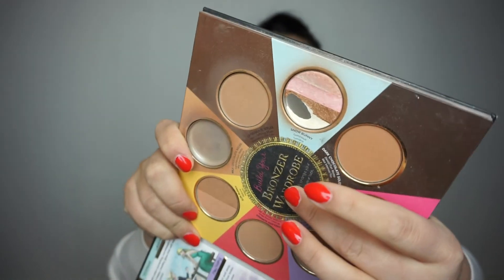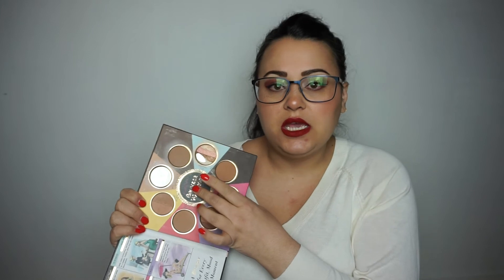Project 10 Pan 2021 - Finale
In the project:

[ ] 1. Bare Minerals - Prime Time Brightening Pearl (eye primer)
[ ] 2. Dior - Light Brown (eyeshadow)
[ ] 3. Dior - Dark Brown (eyeshadow)
[ ] 4. Jeffree Star - Gold Breaker (highlighter)
[ ] 5. Too Faced - Snow Bunny (bronzer)
[X] 6. Elf - Liquid Eyeliner Black
[X] 7. Dior - 277 Rose Declamation (lipstick)
[X] 8. NYX - Butter Gloss Creme Brûlée (lipgloss)
[ ] 9. Pixi - Slate Gray (eye pencil)
[ ] 10. Saint Luxe - Spring Rose (lip liner)

Feel free to follow me on:

- Food instagram: iseedeeskitchen
- Beauty instagram: iseedeesbeauty